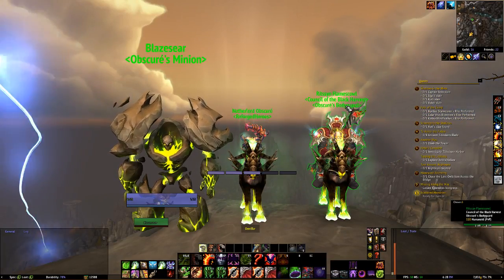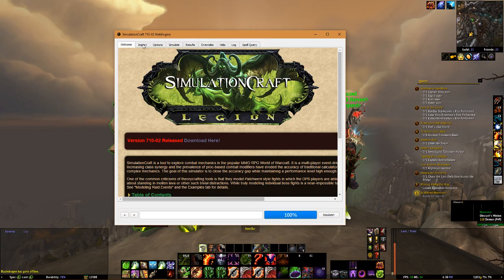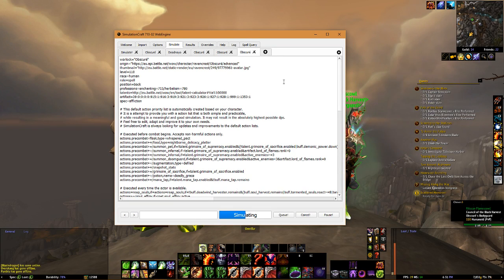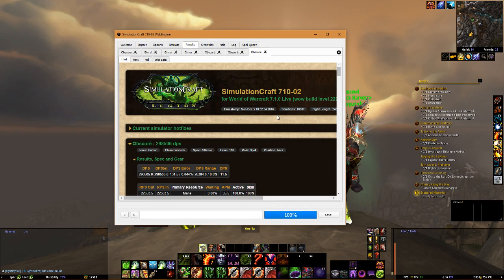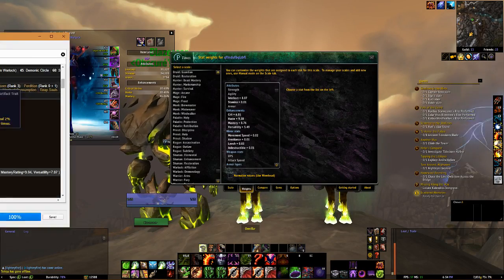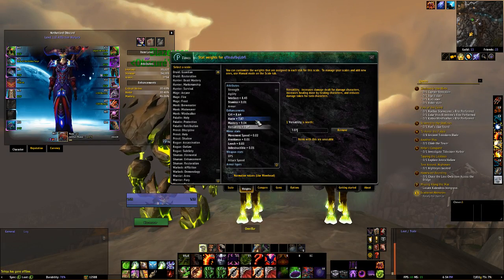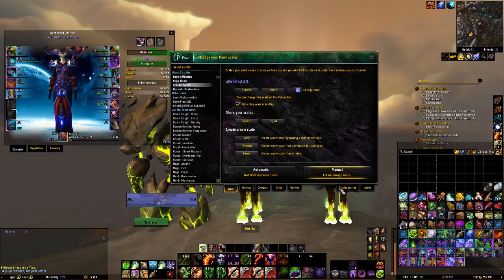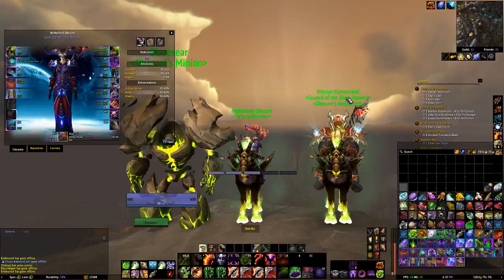How to effectivly gear up